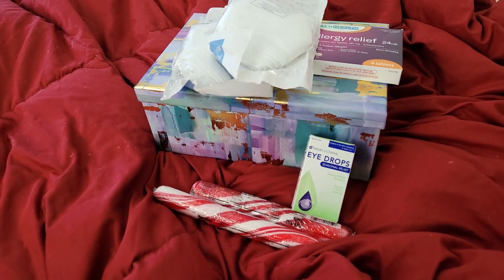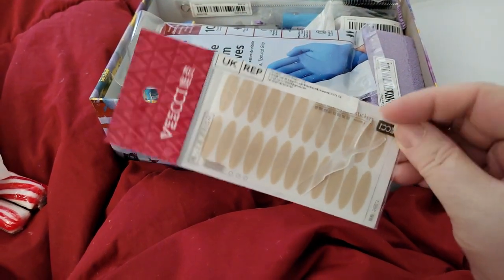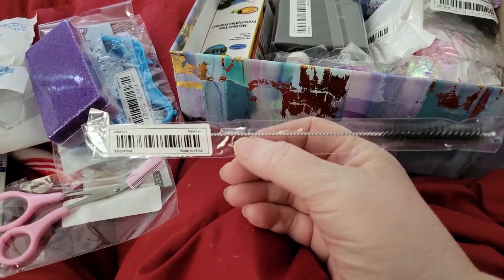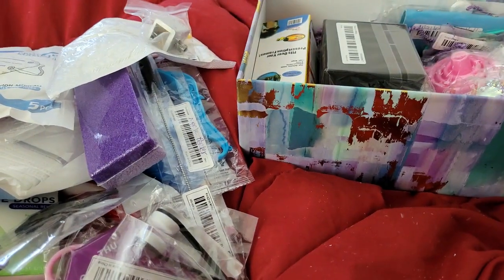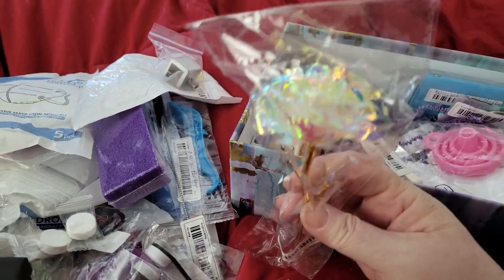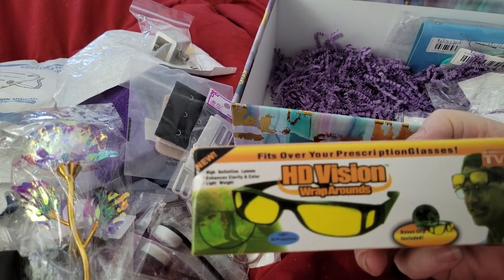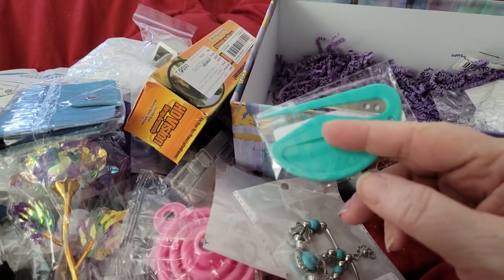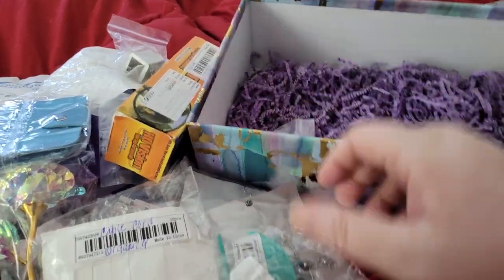CeeCeeG's Prize Package - Disabled and Prepping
At the time only two people which I was one of them had entered. And it turned out that only the 2 of us entered. So nobody else had entered afterwards. So both of us won a prize box. And she put all kinds of little goodies in there and in this video I share with you the items that I got in that prize box. Thank you so much CeeCeeG!